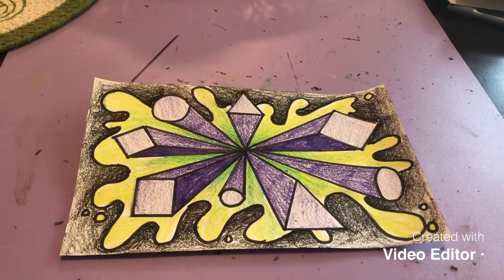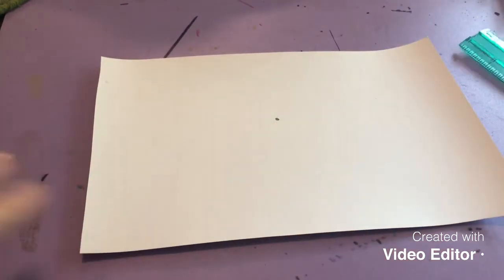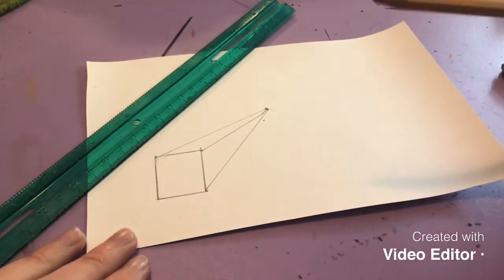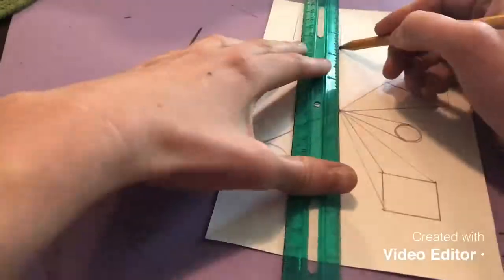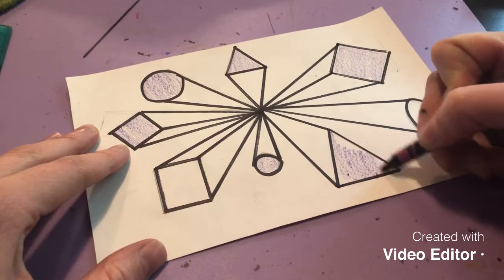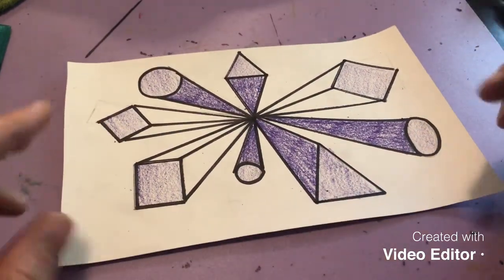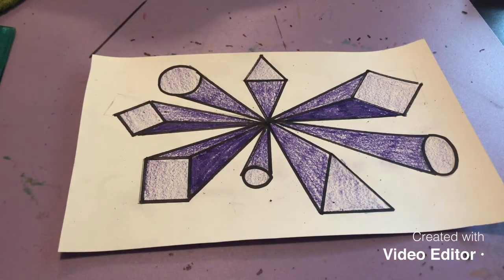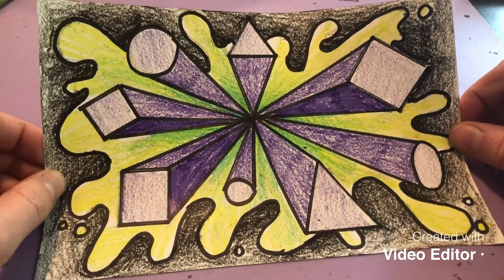1 pt. perspective shape explosion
Students will create a shape explosion artwork using 1 point perspective.